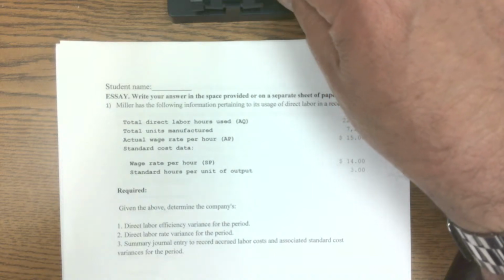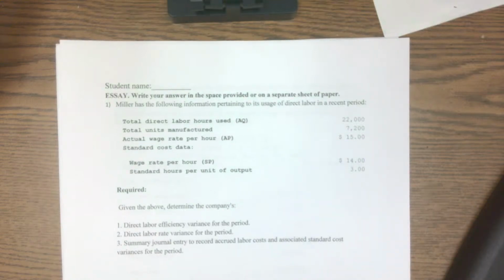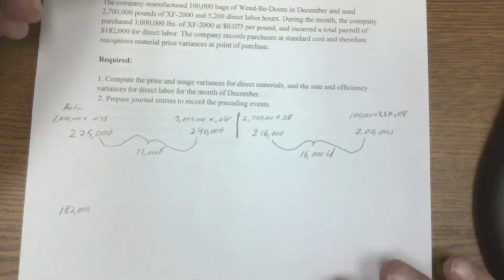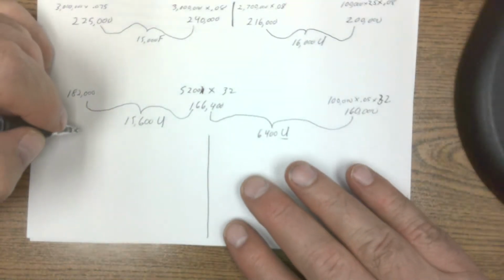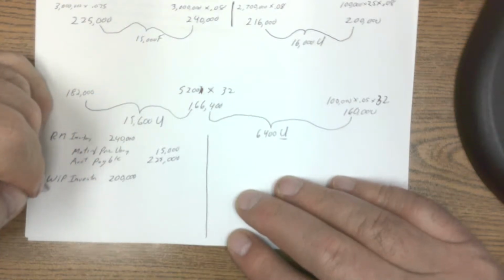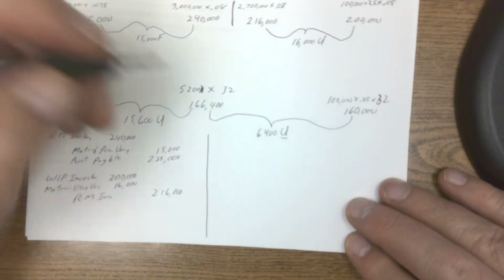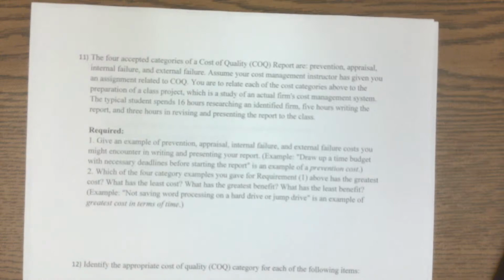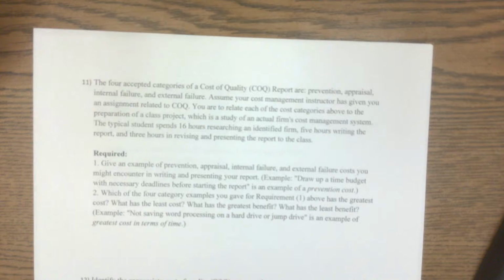ACCT 6302 Exam 3 review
Problem types you are likely to encounter on the exam